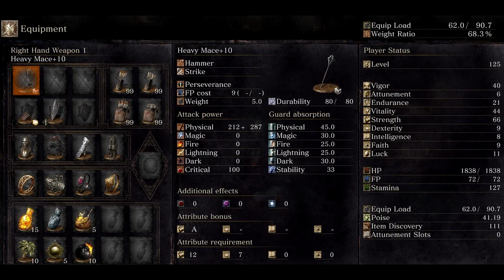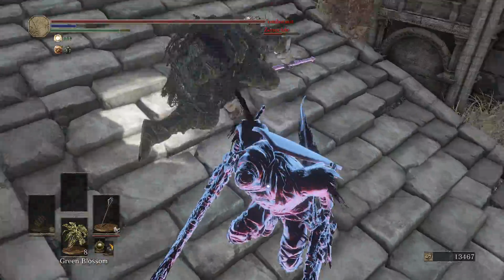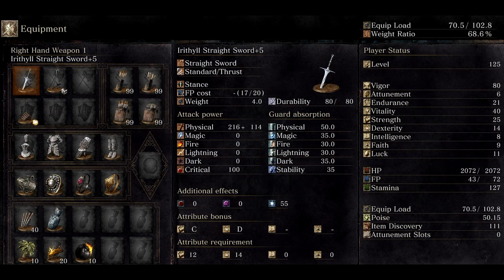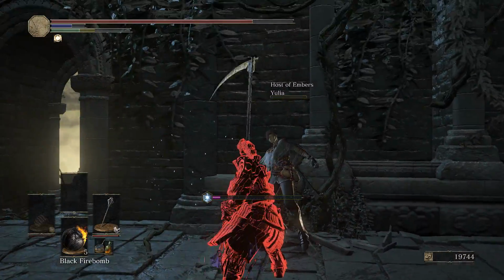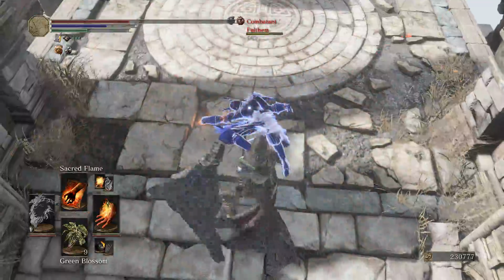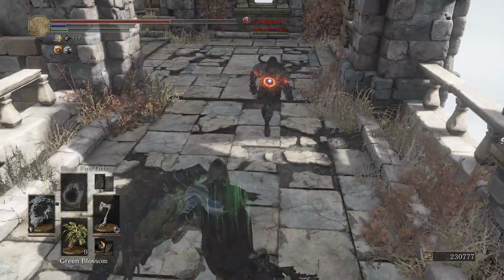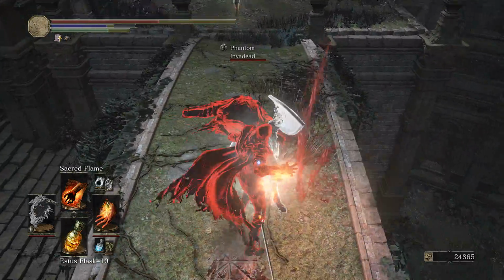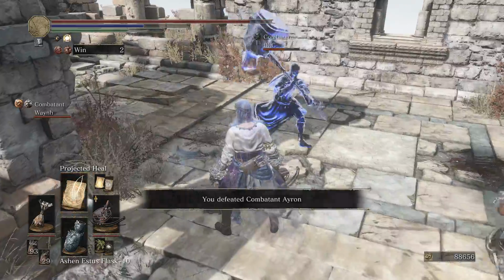Dark Souls 3 - Powerful UNDERRATED Builds Ep.6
More BUILDS = More Fun